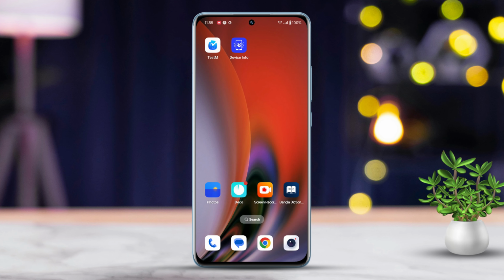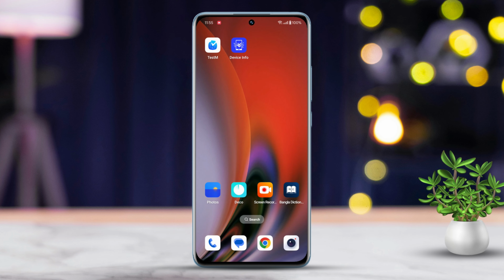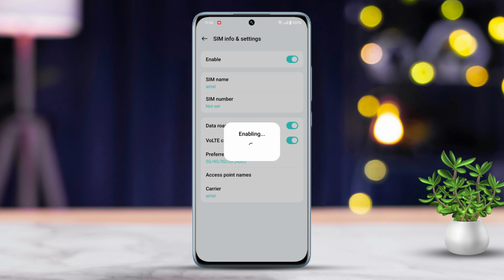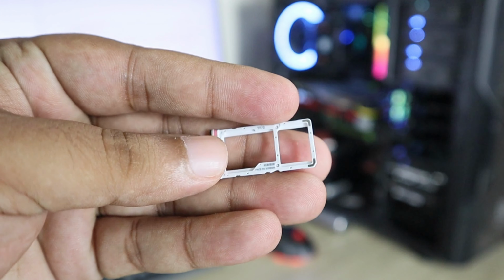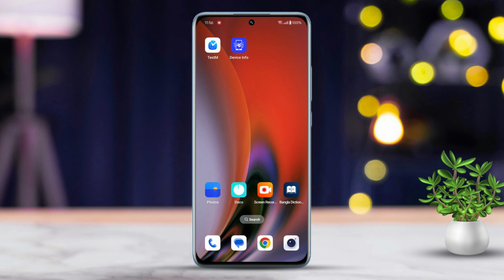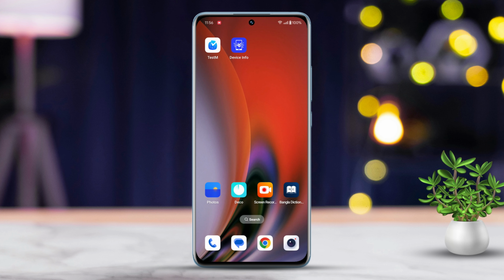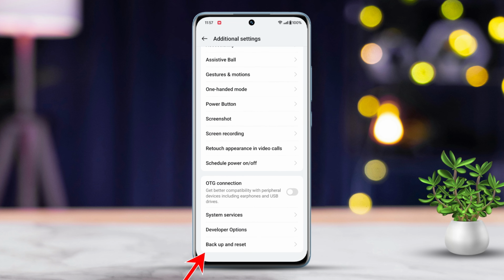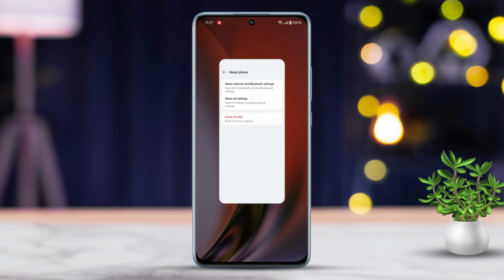How to Fix OnePlus No SIM Found Error, Invalid SIM Error, or SIM Card Failure Error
Facing OnePlus Invalid SIM Error? But no worries!

SIM is the most crucial and daily used element. Without a SIM we can't call anyone on their phone number. That's why we get frustrated when we face any SIM issues. In this quick video tutorial, I have shared how to solve an Invalid SIM Error on OnePlus. So watch the video and let's see how to Troubleshoot the OnePlus SIM Card Failure Error. Watch this video till the end, and follow the process step by step carefully to overcome SIM Card Failure on OnePlus.

After watching this video you will learn how to solve SIM Card Failure on OnePlus.

00:01- Video intro
00:32- Solution 1: Enable SIM card
00:48- Solution 2: Eject and reinsert
01:25- Solution 3: Reset network and Bluetooth settings
01:55- Solution ending